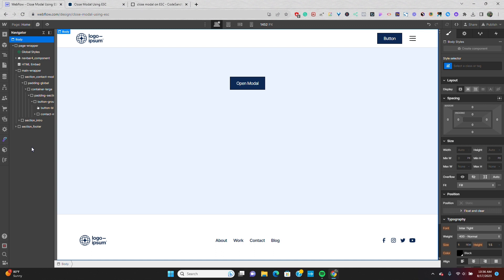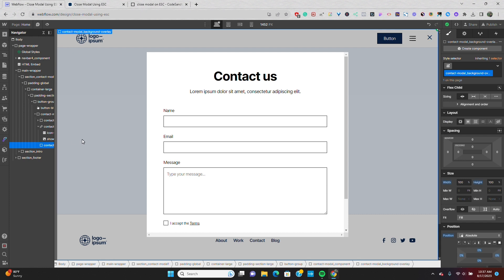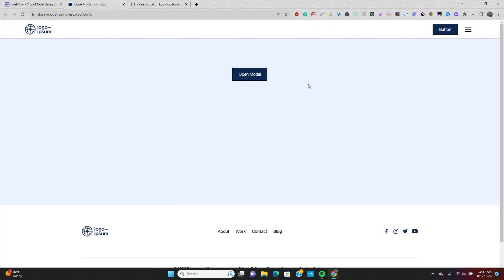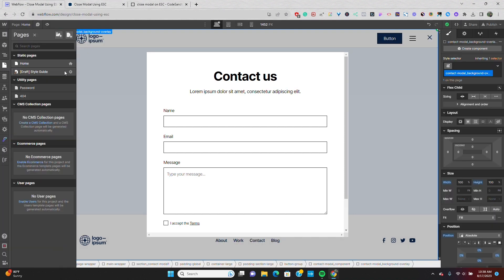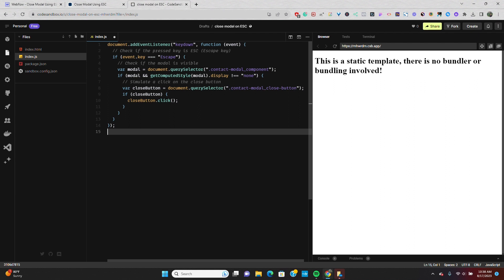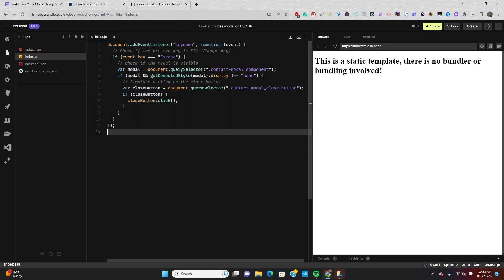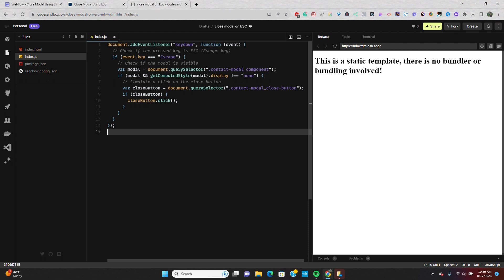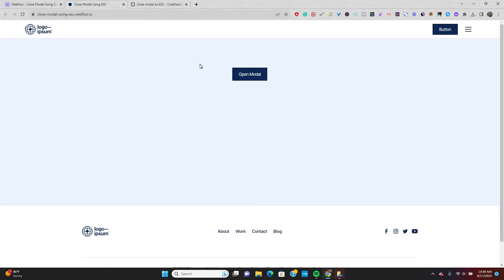Close Pop-up Modal With ESC Key In Webflow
In this video, I will walk you through the process of creating your custom pop-up modals in Webflow, making them even better.

In the original modal, you can close it by either clicking the close icon in the top right corner or by clicking the background overlay.

However, in Webflow, we can't close the modal by hitting the escape key.

Therefore, we need to incorporate a bit of JavaScript to add that functionality for us.

Link to cloneable

👉The SEO Plugin for Webflow
Audit, score and optimize your website right in the Webflow designer.
👉Try Webflow
👉 Podia
👉Sonduck Film Motion Graphic Templates